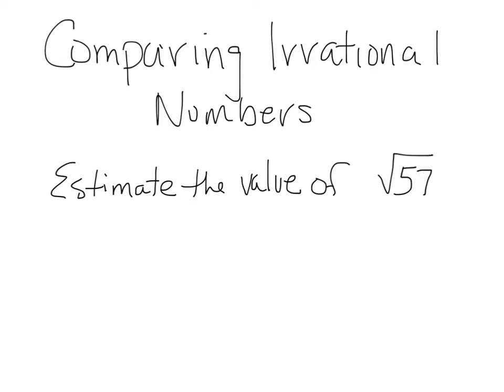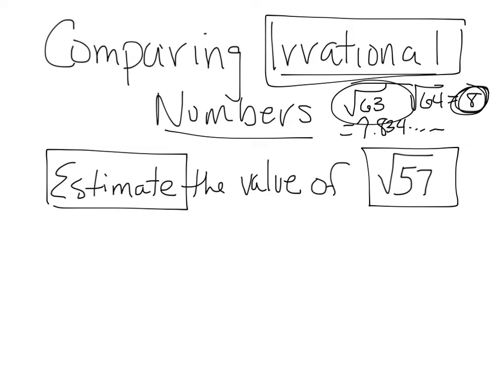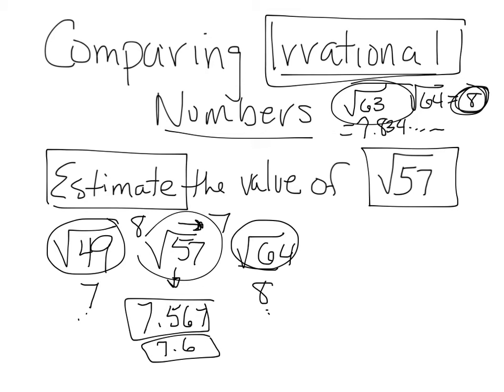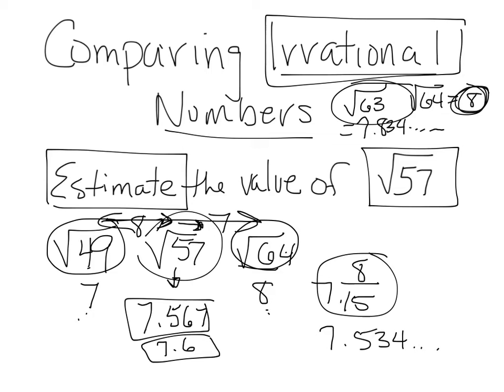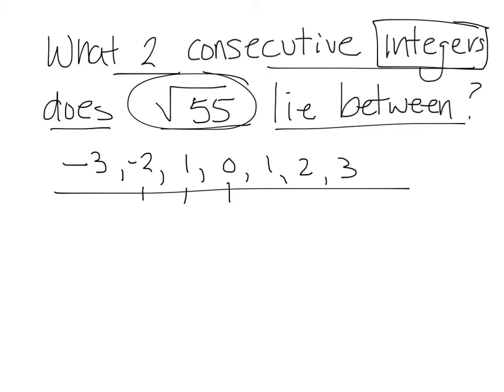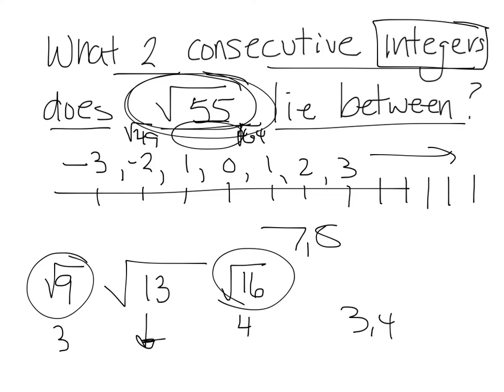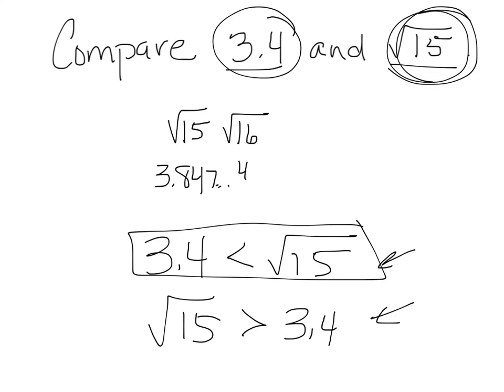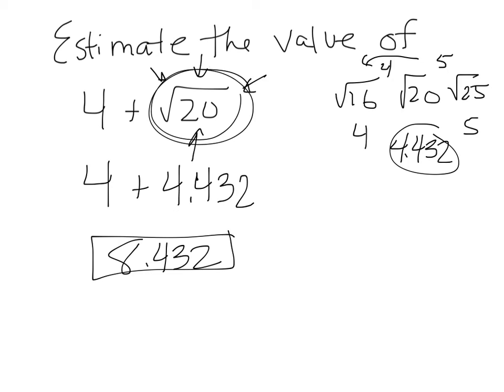Estimating Irrational Numbers